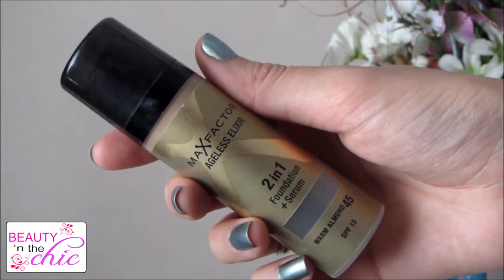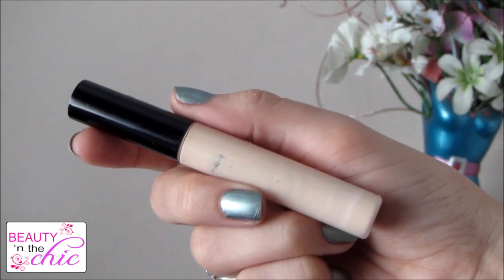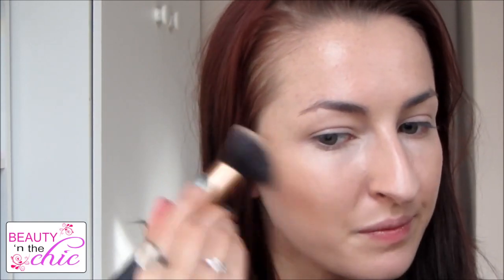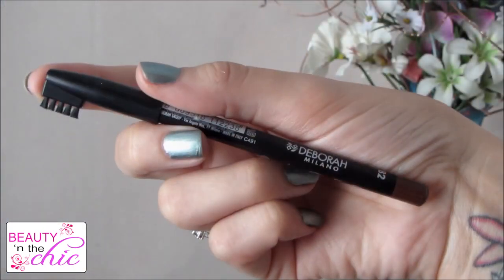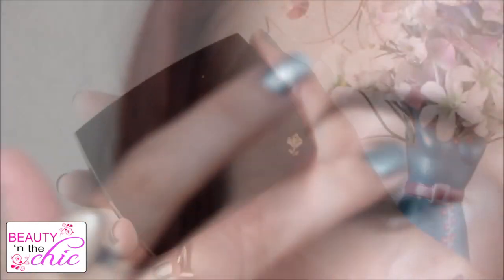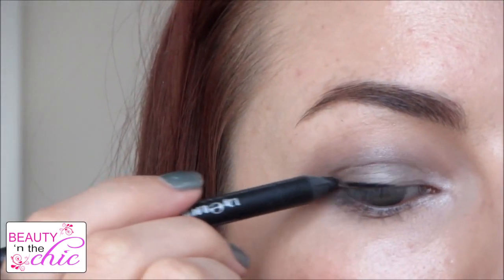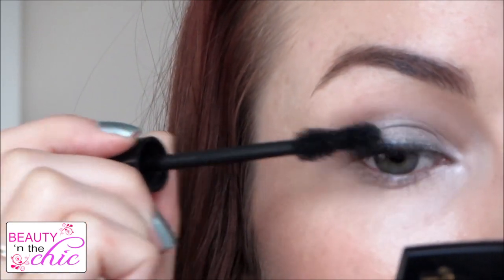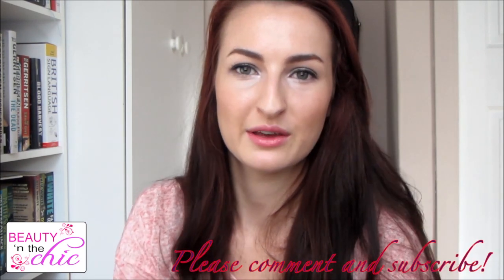First Date Makeup Tutorial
Heeey my lovelies! In this tutorial I'm going to show my interpretation of a First Date Make up. First-date butterflies? Fuhgeddaboudit! With this flirty date-night makeup ideas to step up your game, I can bet you (and he!) will be planning the second date by the end of the night!